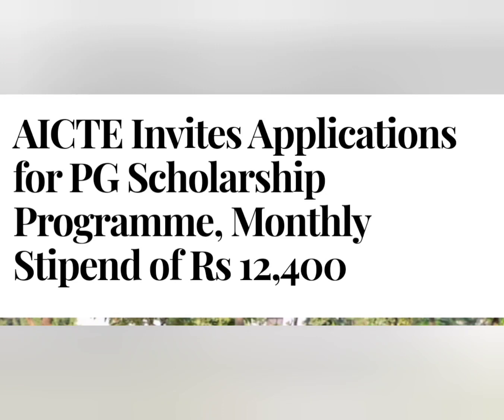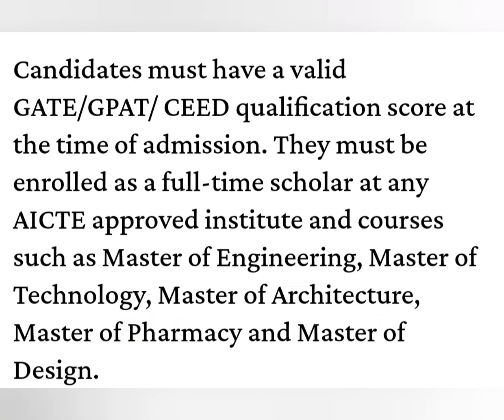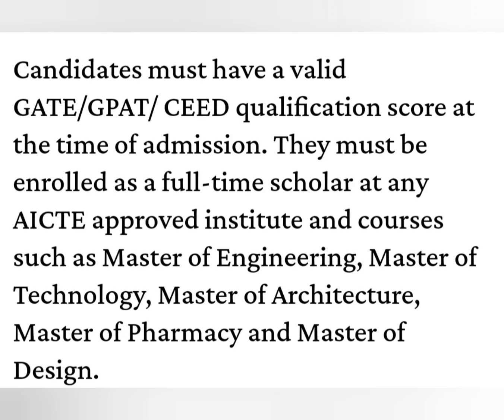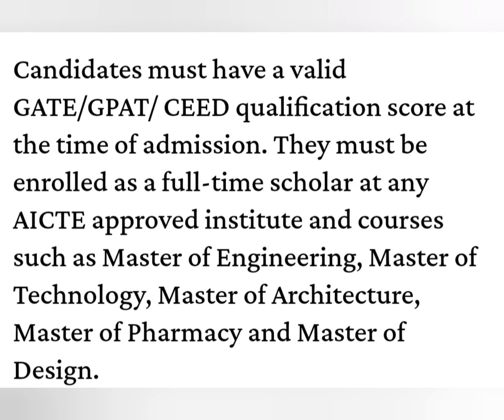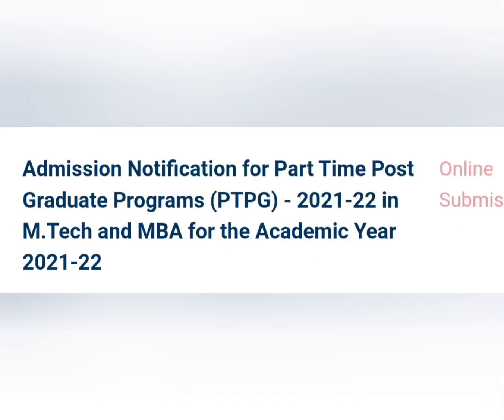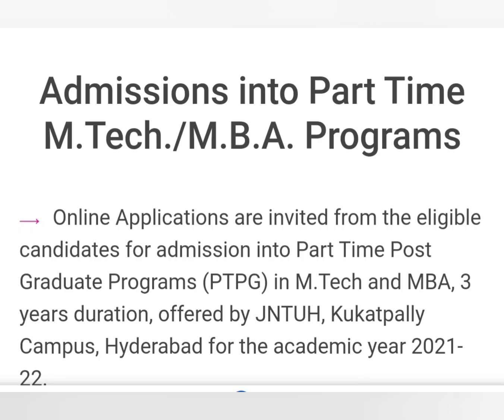How to do Mba/Mtech part time??? How much stipend will be given through gate??